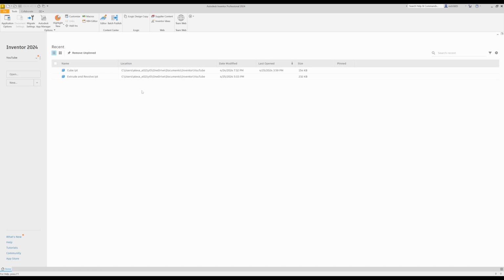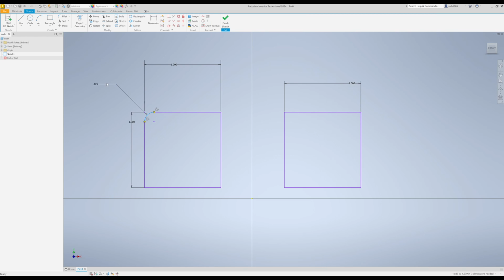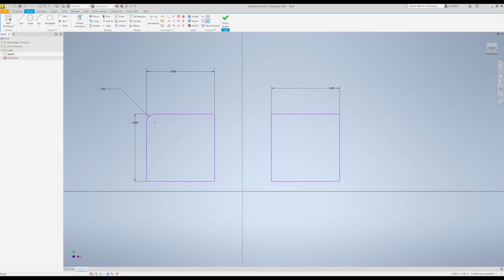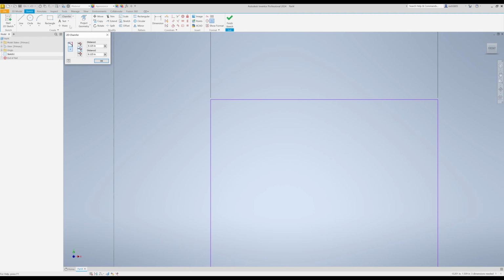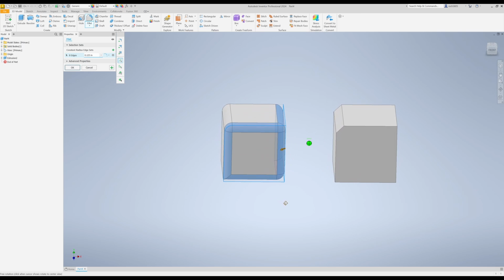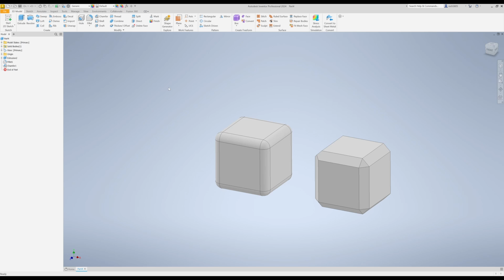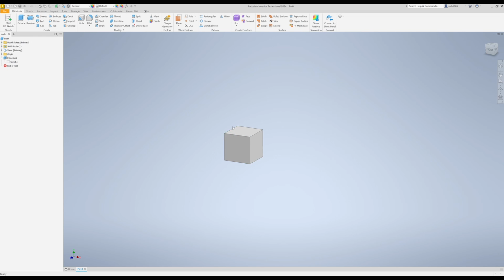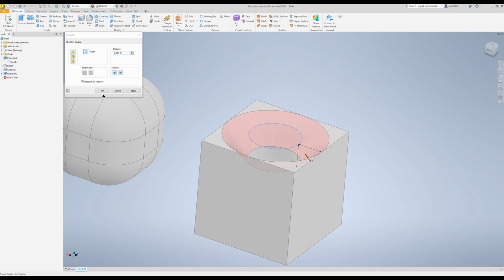How To Use Fillet and Chamfer - Autodesk Inventor 2024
This beginner-friendly tutorial explains how to use the fillet and chamfer tools in Autodesk Inventor 2024. Thank you :)
Timecodes

0:00 - Intro
0:07 - Tutorial
10:20 - Outro